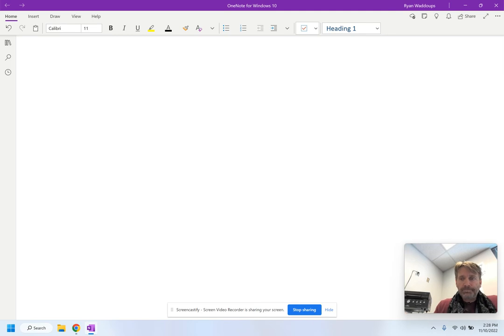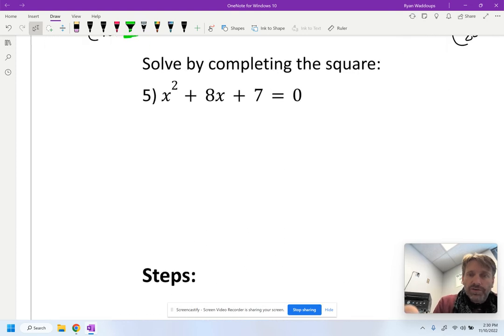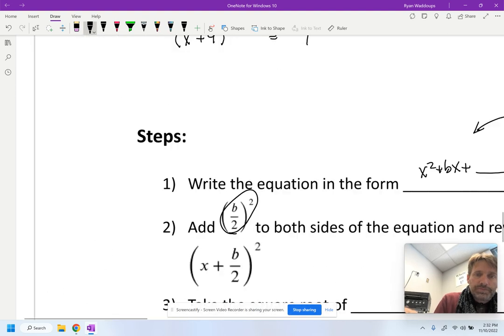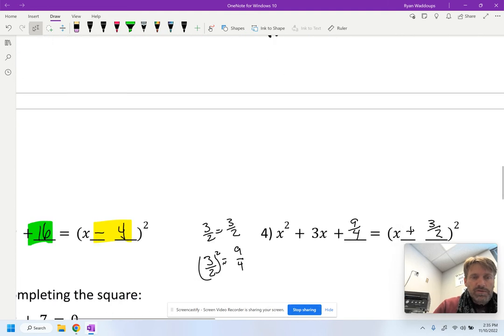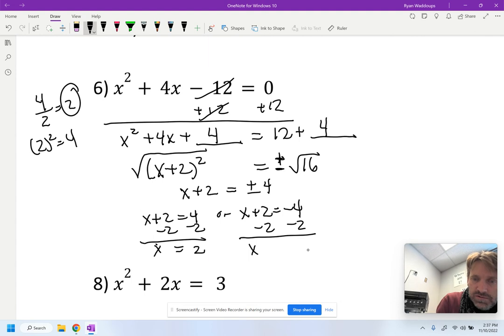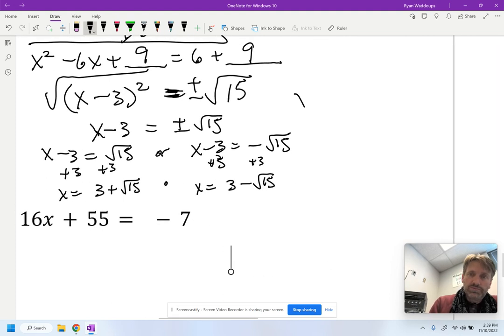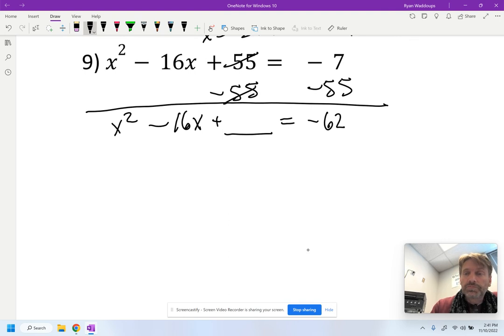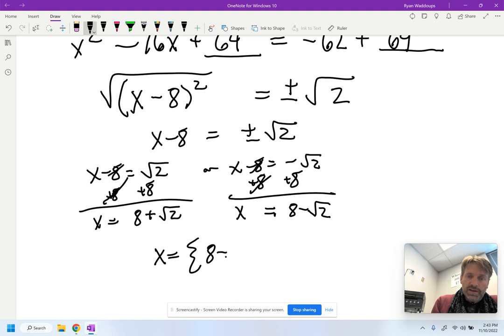Completing the Square (part 2)